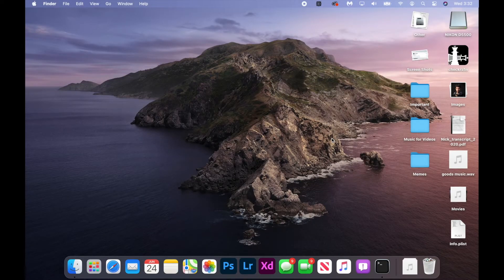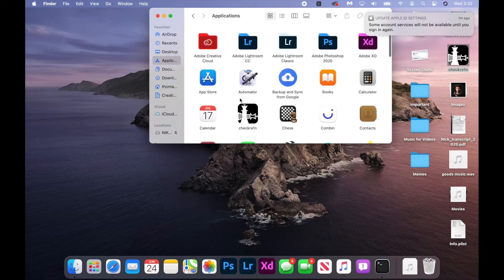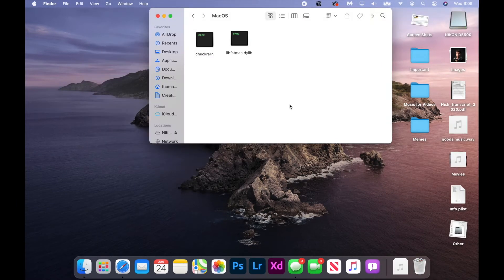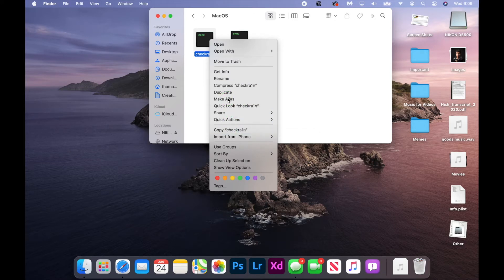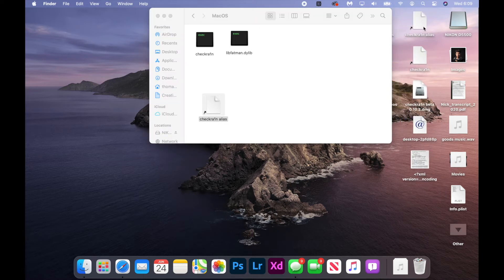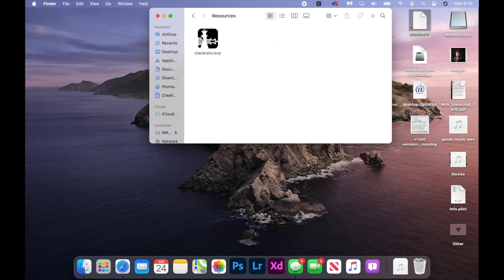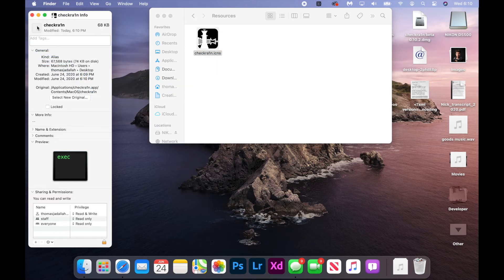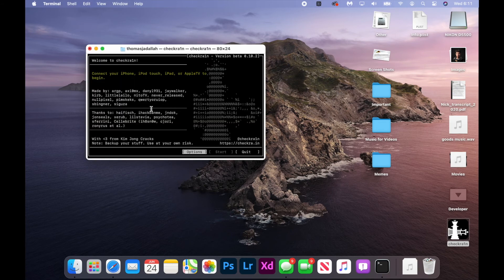Fix Checkra1n Not Opening on Mac - MacOS Big Sur and Below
Checkra1n won’t open on your Mac? Here’s how to fix it.

Hey guys, so just recently Apple released their first build of macOS Big Sur to developers, which add some awesome new features such as a completely redesigned UI, a redesigned control center, and widgets. However, it also adds some features that jailbreakers may not like. One specific feature that I’m talking about is a software block that prevents you from opening up the Checkra1n jailbreak tool. So today we’re gonna be discussing how to get around that software block so that you can jailbreak your iPhone with ease. I hope you enjoy the video!

Time Stamps:

0:00  Montage
0:22 Intro
1:00 Subscribe
1:15 How to Open Checkra1n
2:05 Add Checkra1n To Your Home Screen
3:42 Outro